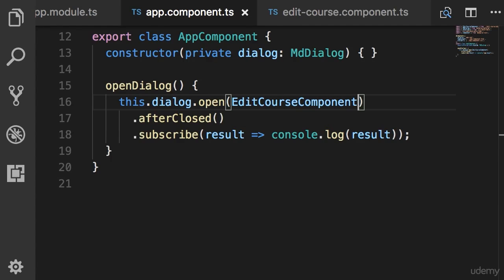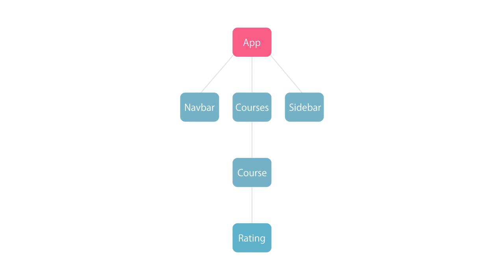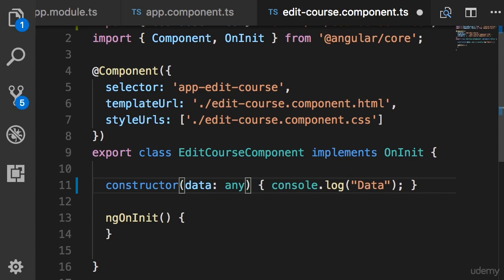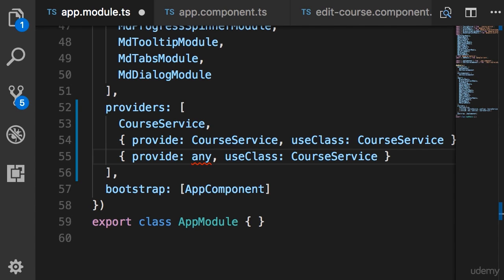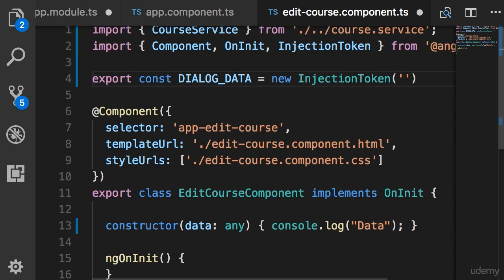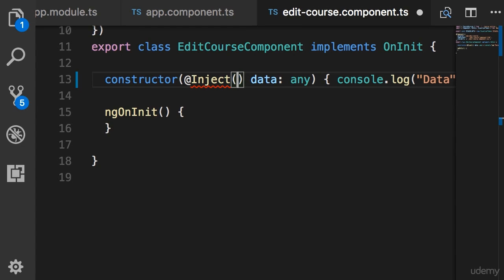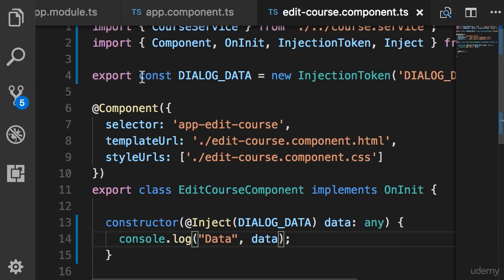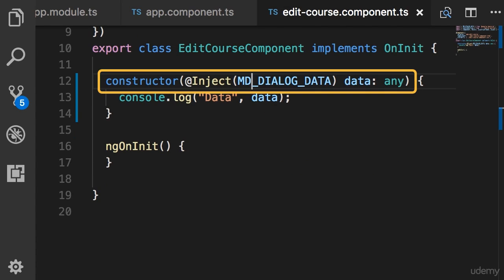224 Passing Data to Dialogs